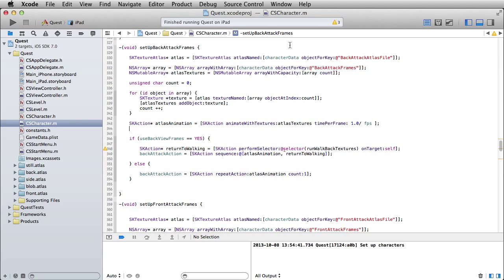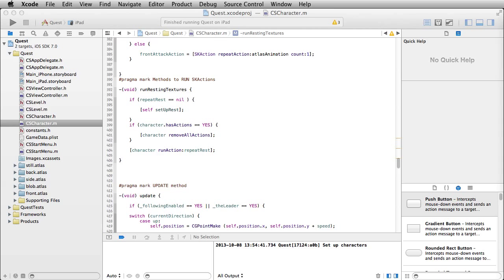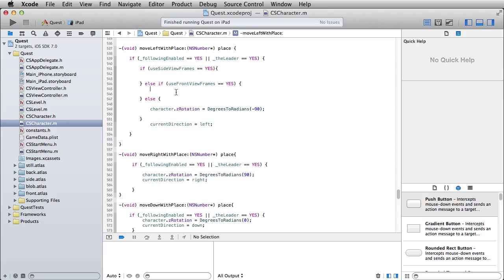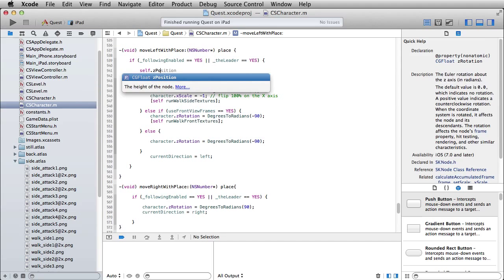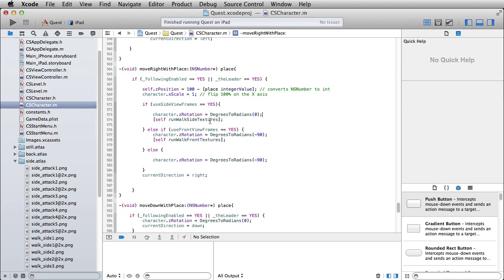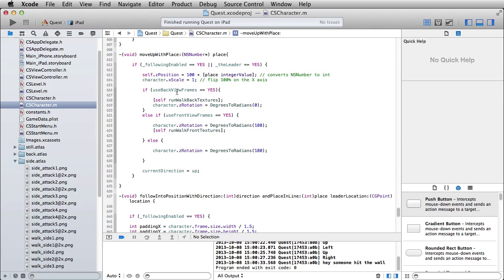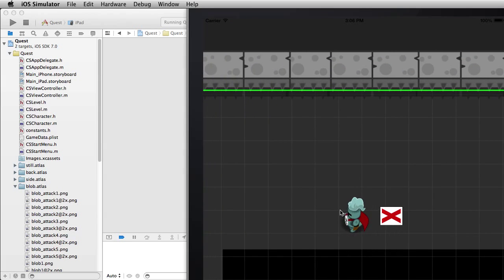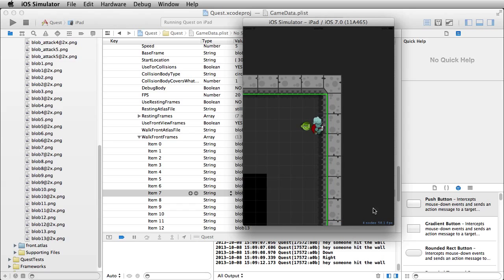03 Running the SKActions